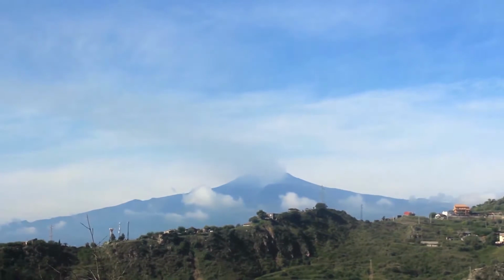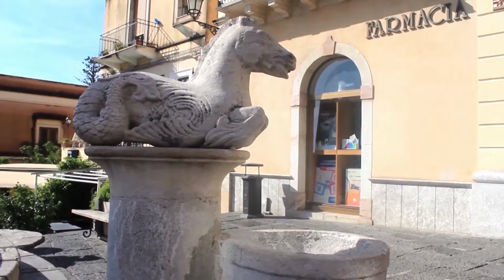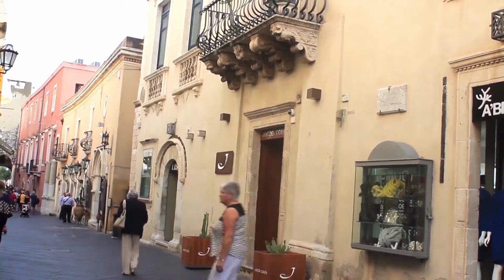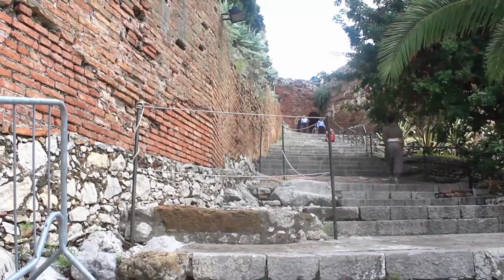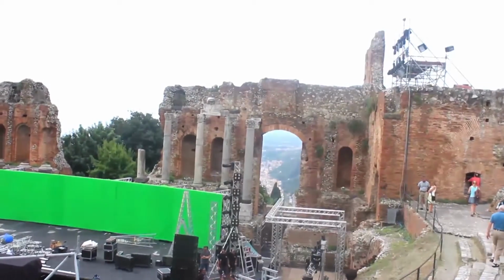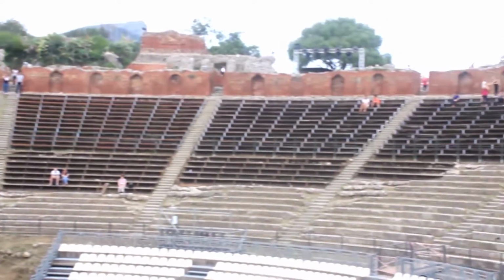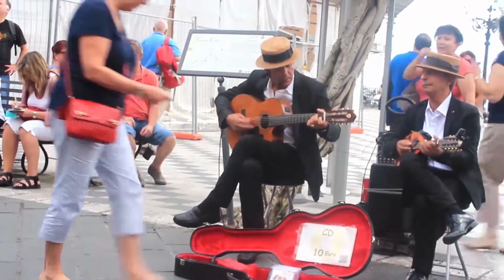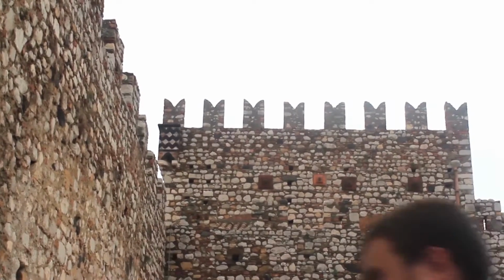Travels: Taormina, Italy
Taormina is a town on hill overlooking Mt Etna, it is famous for its ancient Greco-­Roman theater still used today.